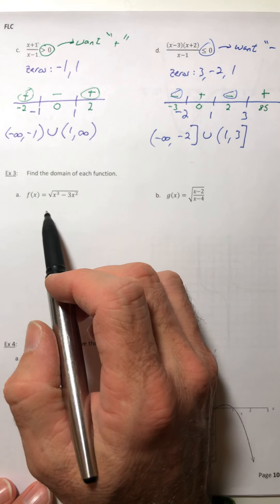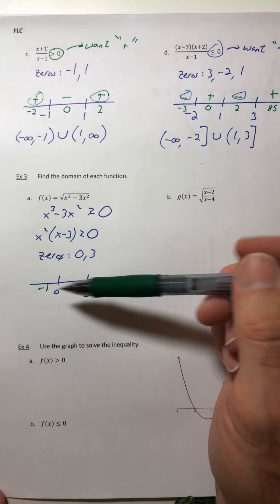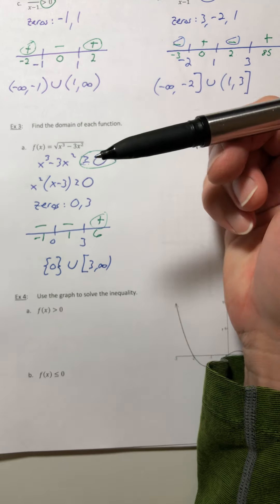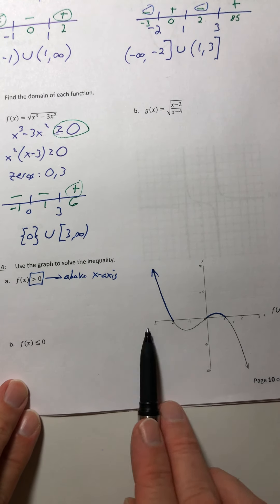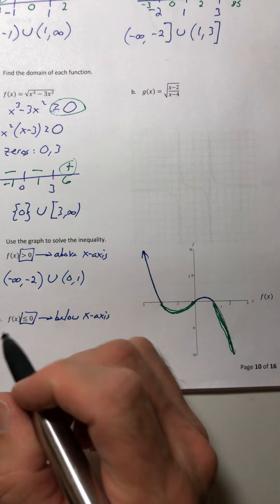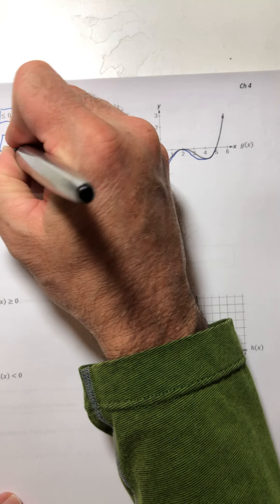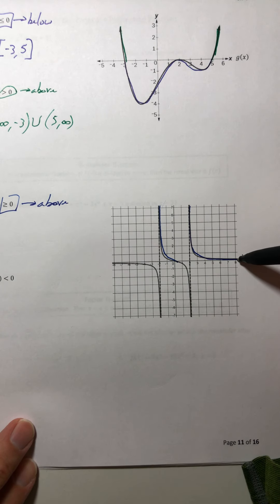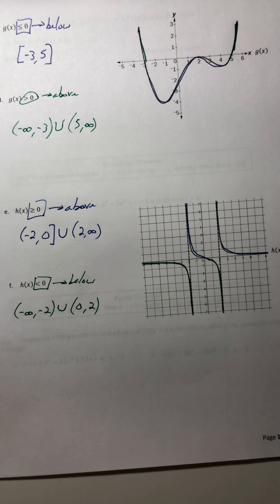Math 370 Section 4.5 C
Using a graph to solve an inequality.